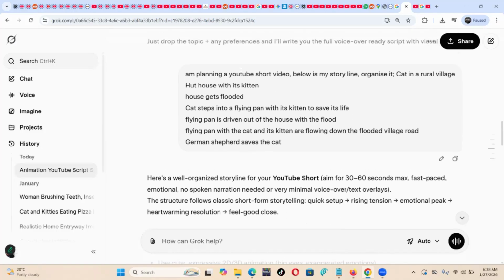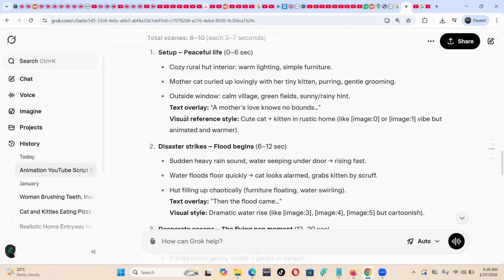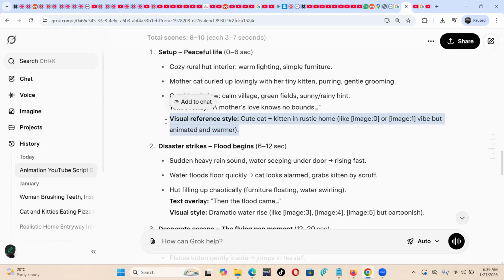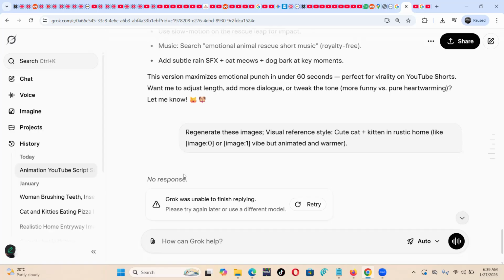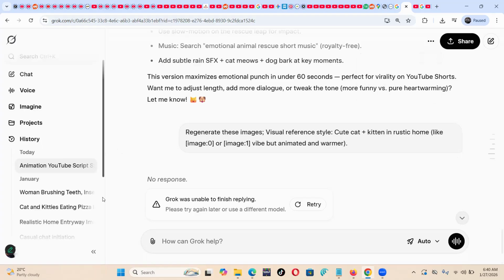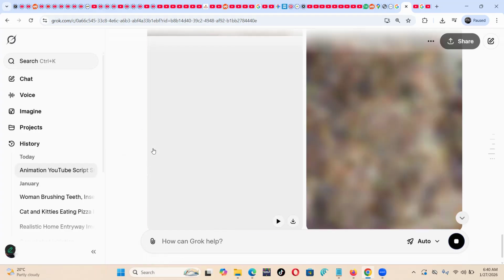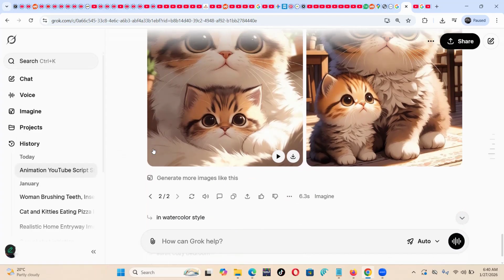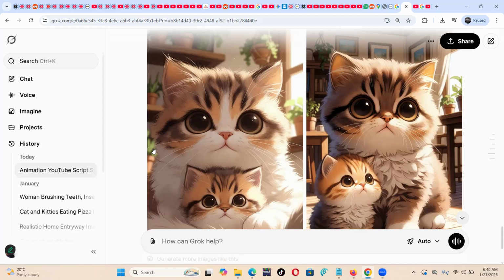Grok was unable to finish replying Quick Error Fix - Grok ai Error Fixes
Is Grok AI cutting off mid-sentence or giving you the "Unable to finish replying" network error? 🛑 It’s frustrating when you lose a long response halfway through! In this video, I show you the 3 main reasons this happens and how to fix it immediately.